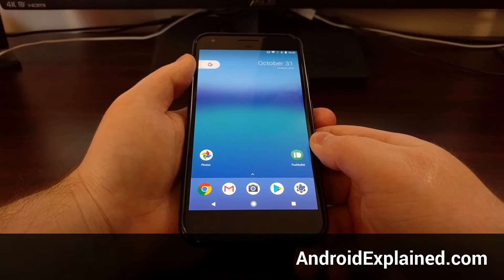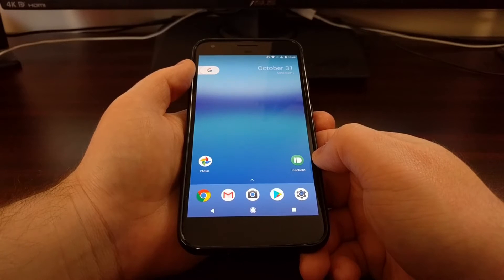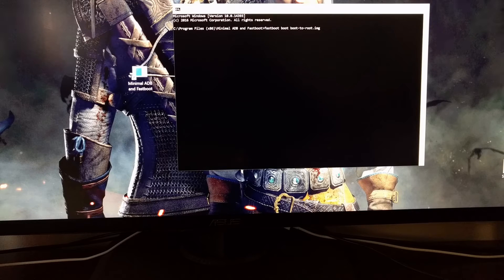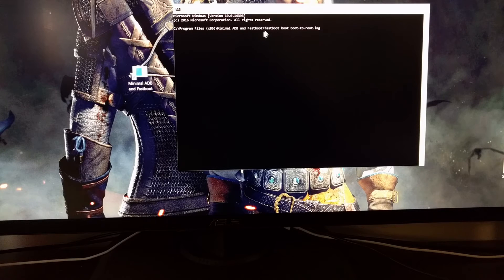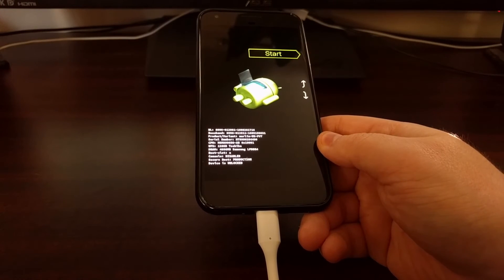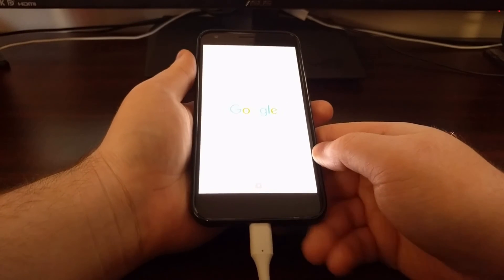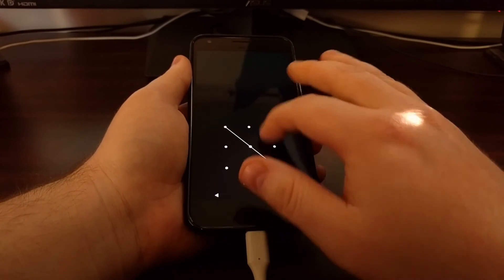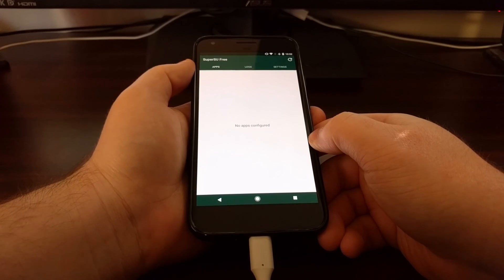[OLD] How to Root the Pixel & Pixel XL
This is the old boot-to-root method. Be sure to check out the new video or the updated Full Tutorial below to have proper root access (with TWRP installed) on the Pixel and Pixel XL.